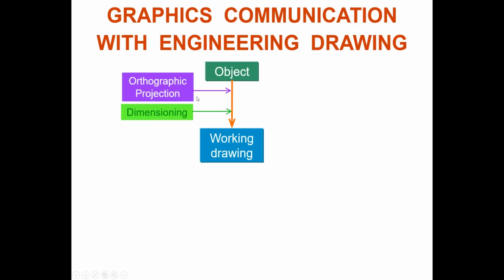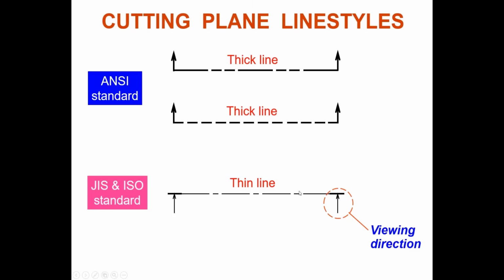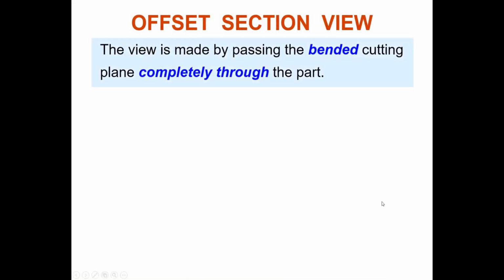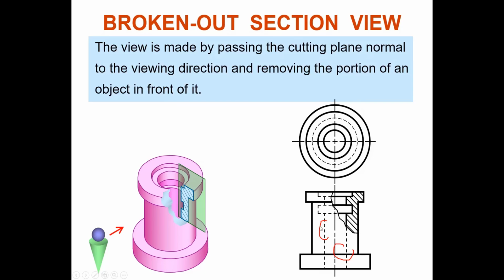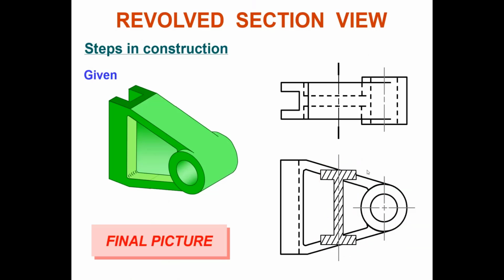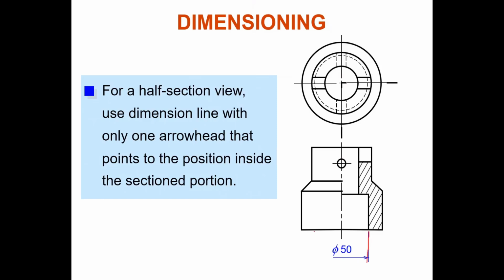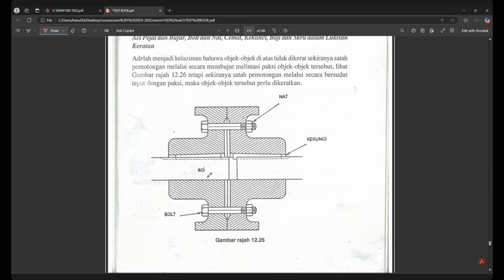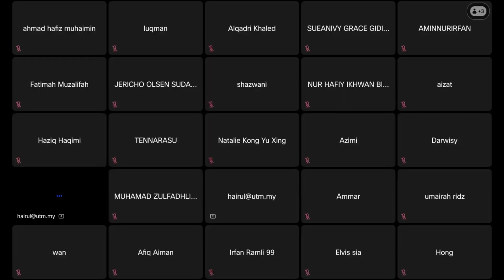Sectioning in Engineering Drawing (Online class recording)